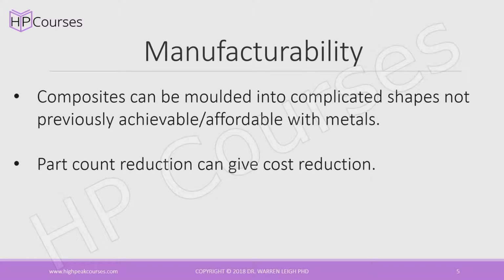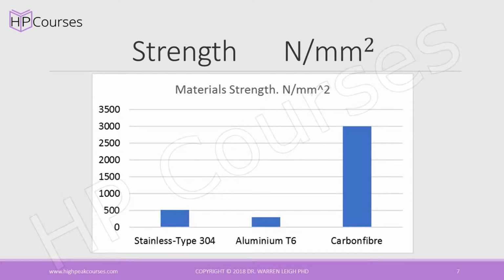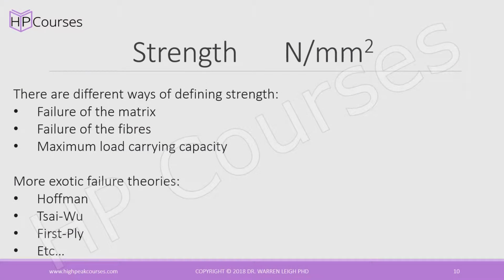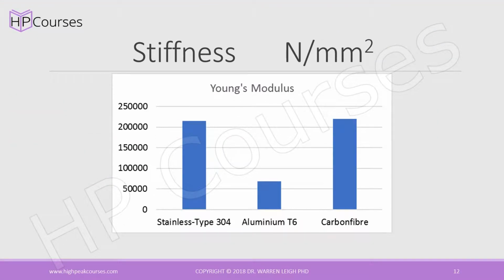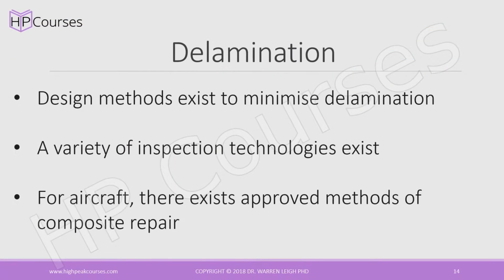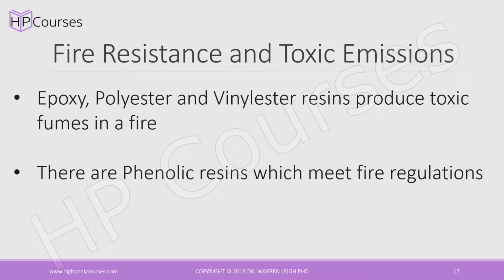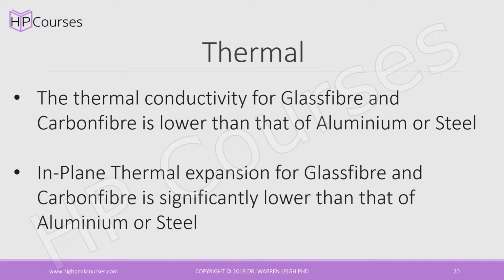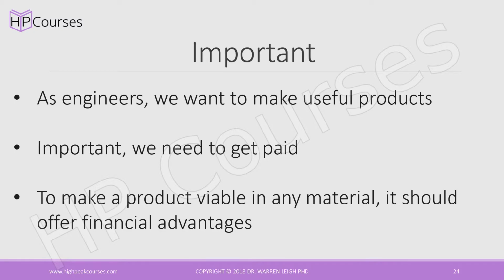Lecture 3 ONLINE. The merits of using Structural Composites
Video-Lecture-3. The Merits of Structural Composites.
Updated Sept 2024.

Lecture-3. ONLINE Introduction to the Design and Analysis of Structural Composites.
Lecture-3 is mainly a text, tables and graph presentation outlining the various merits of structural composites that include, Stiffness, Strength, Failure and reference to composite properties.

It would be useful to you to do independent research on the topics given in this Lecture-2.

Lecture-3 and notes will be released which reveals where in the process do we start to structurally design with composites.

By Dr. Warren B. Leigh PhD